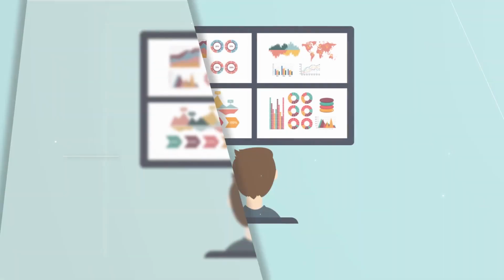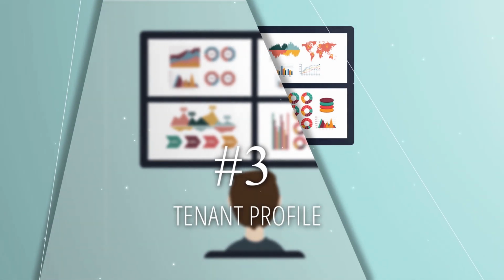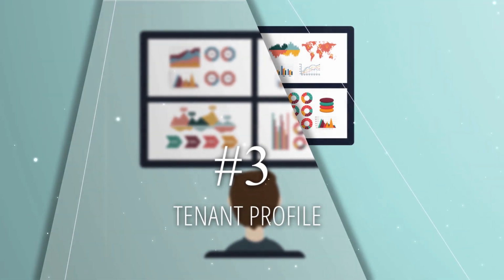Calculating Numbers On A Rental Property | Part 2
Gary Wong is the author of "The Book on Vancouver Real Estate" and the owner of Vancouver's Top Real Estate Youtube Channel

As an award-winning Realtor, Gary helps investors build short term wealth through buy and flip strategies and helps them build long term wealth through buy and hold and various cash flow strategies.

Gary regularly advises his developer and investor clients in matters of structuring, negotiation, implementation, sales and acquisitions.

His long term Real Estate Acquisition Formula has helped his clients from all walks of life to establish real estate portfolios to meet their long term financial goals.

Known for his creative, unconventional and outside of the box marketing methods, he is paving the way for a new standard in the industry.

His goal has always been to add massive value through educating and consulting with his clients for the purpose of building lifetime client relationships.

★☆★ NEED REAL ESTATE ADVICE? ★☆★

★☆★ MY BOOKS & RESOURCES: ★☆★
The Book On Vancouver Real Estate: